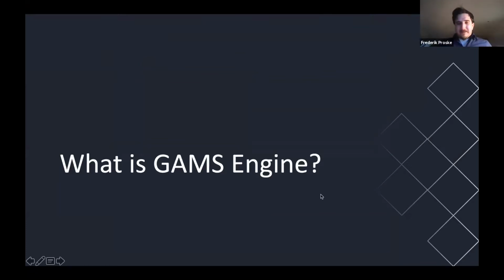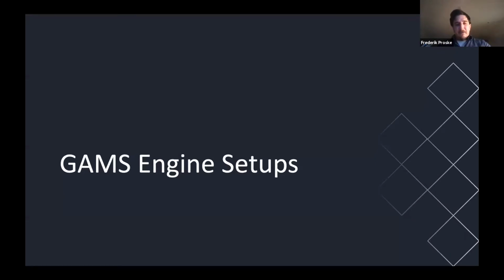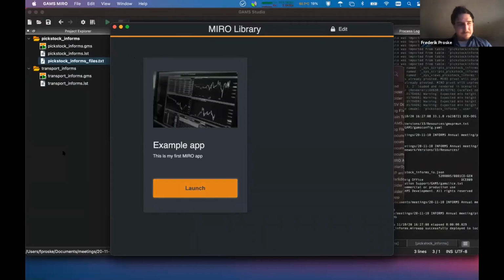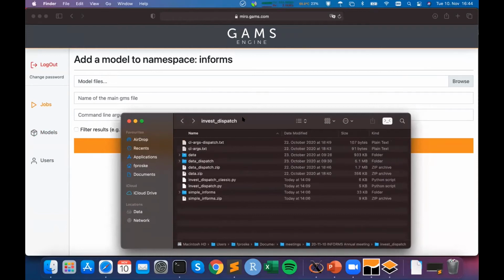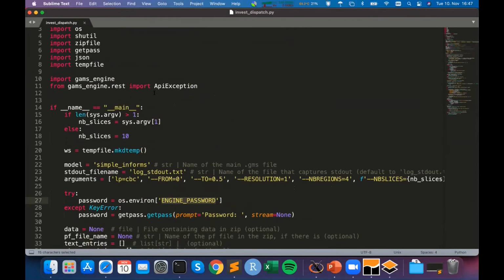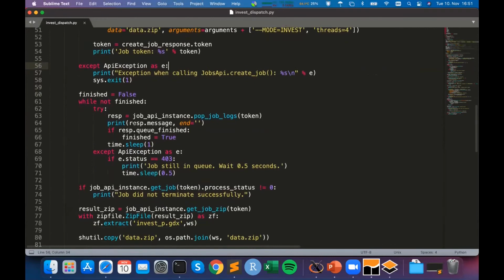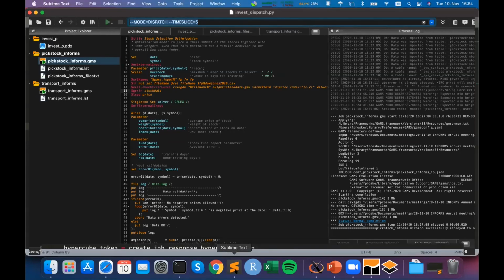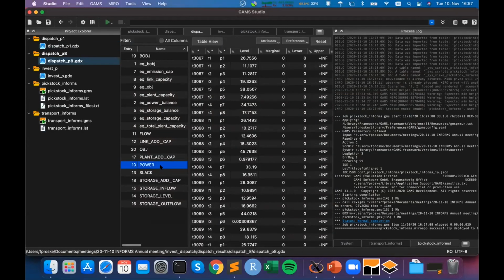Informs 2020 Workshop - Part 3: solving models in the cloud with GAMS Engine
Apologies for the bad audio at the beginning. It gets better after a few seconds!

This year we hosted a virtual workshop at the Informs annual meeting. The two hour workshop covered the full cycle from implementing a simple model in GAMS, to deployment in GAMS Miro, and finally solving models on centralised compute resources with GAMS Engine.

In this third part of the workshop Freddy explains what GAMS Engine is, and demonstrates the various ways to interact with Engine, especially how to use the Python API to solve a typical two part energy model with an "Invest" and a "Dispatch" component.